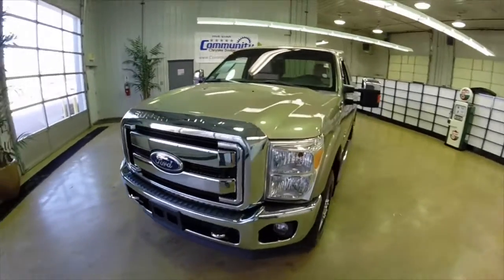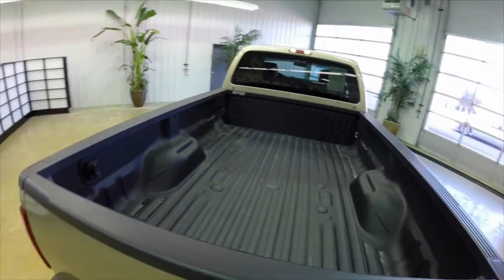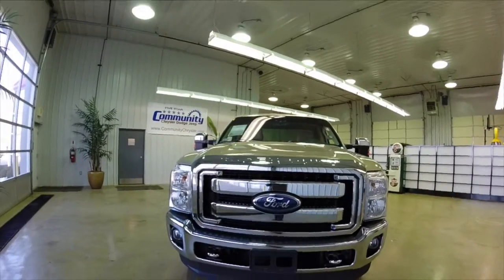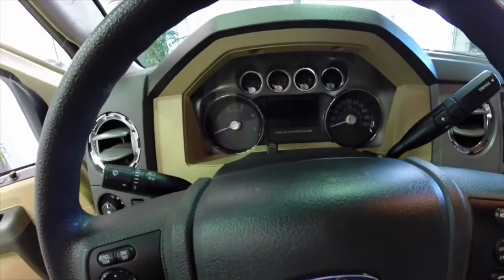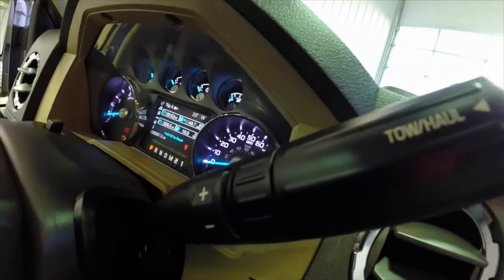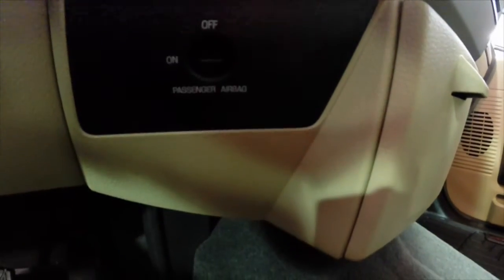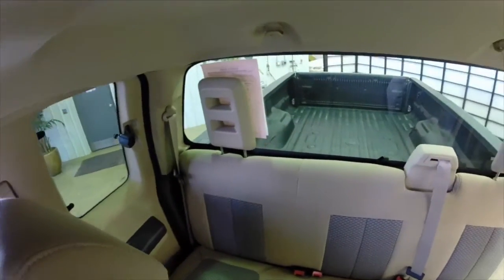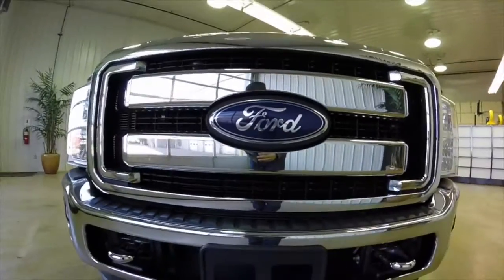2011 Ford F-250 Super Duty 6.7L Power Stroke | Diesel Trucks | Indianapolis, IN area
Located at:
Community Chrysler
555 State Rd. 37 S.
Martinsville, IN